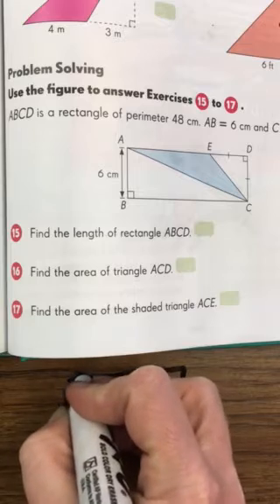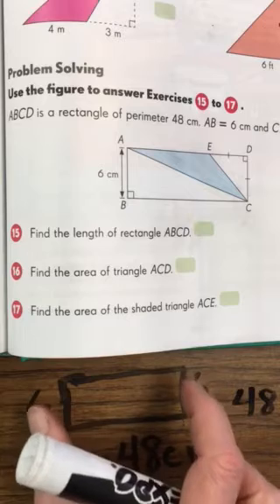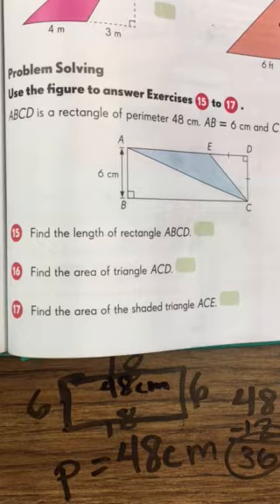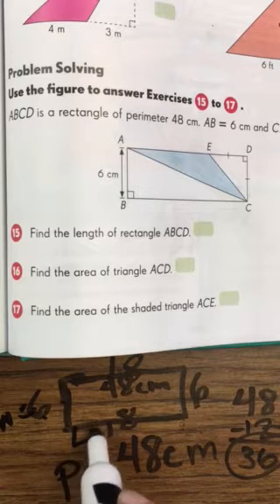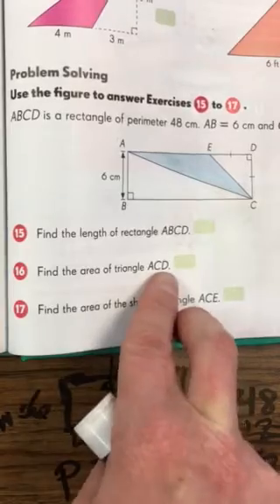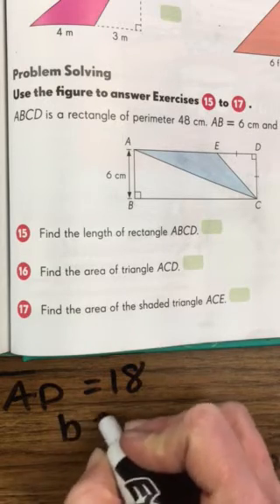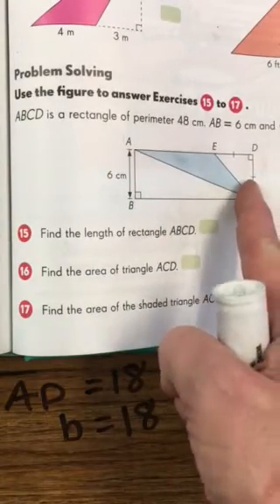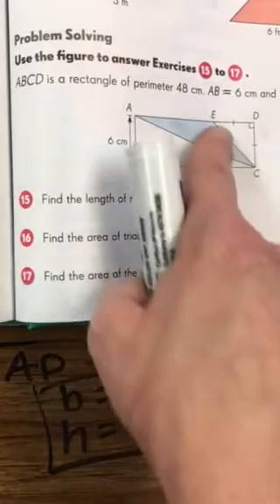Ch. 6 study guide